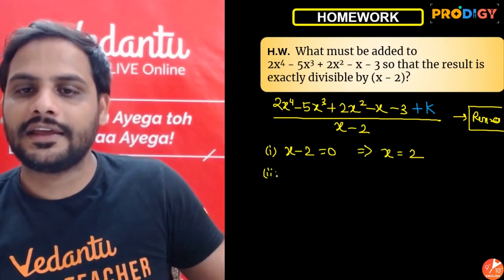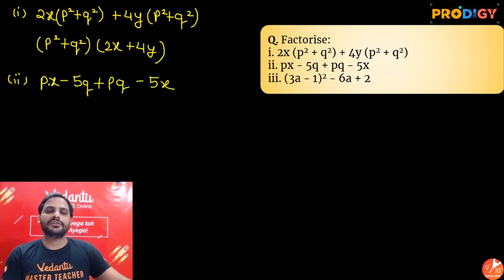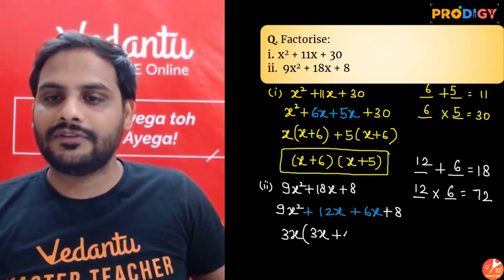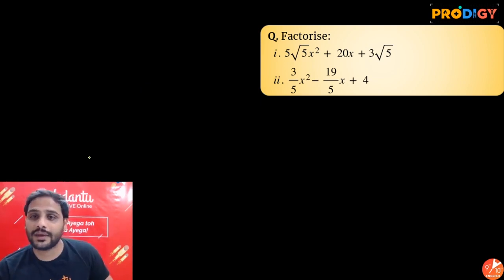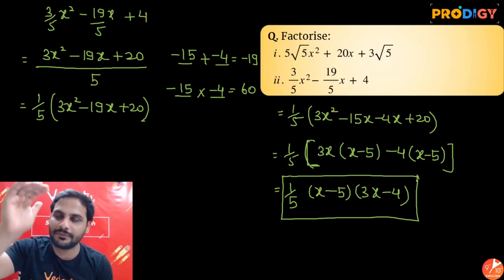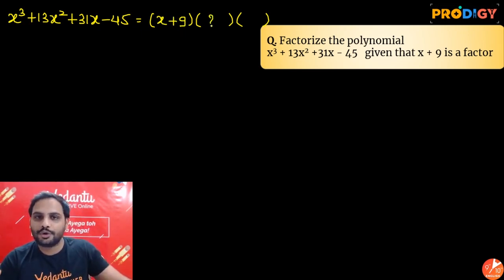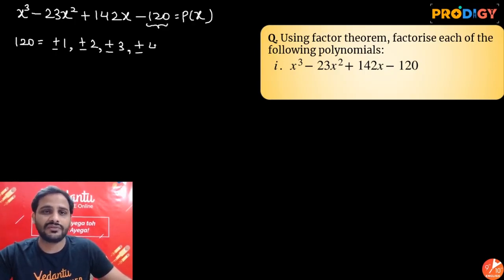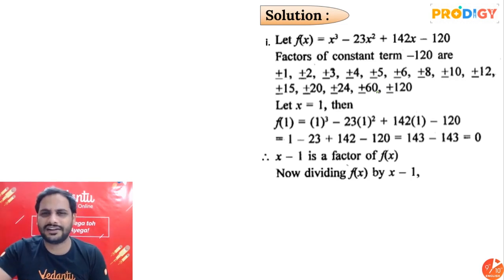Polynomials: L-3 [Factorisation of Polynomials] | NCERT Maths Solutions | CBSE Class 9 | Vedantu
Hey Students, In the previous Session we have gone through the "Remainder & Factor Theorem". Now In today's session. Our Vedantu Teacher Gopal Sir take you through the "Factorisation of Polynomials" from NCERT Maths Class 9 Chapter 2. Gopal sir will teach about how to solve them & Tricks to solve them from CBSE Class 9 Maths. Don't Miss the Session, Watch Completely to Score good marks in CBSE Class 9 Maths. This Session will be an Interesting Manner & Easy way to Understand. Also, he will share Tips and Tricks to Solve Polynomials. Polynomials Class 9 NCERT | Polynomials Class 9 CBSE | Factorisation of Polynomials | Factorisation of Polynomials Class 9 | Factorization | Class 9 Maths Chapter 2 | Class 9th Maths NCERT Solutions

1. Unlimited LIVE class with your favorite teachers.
2. Unlimited Doubt Solving in Live class.
3. Fun interactive learning with in-class quizzes and leaderboards.
4. Get full access to structured long-term courses.
5. Chapter-wise micro-course and Revision course before the exam.
6. One subscription, unlimited access to Live Class, Test Series & Assignments.

Use this code MICRO1 to get it at flat Rs. 1/

♦ Class 9 Polynomials - Factorisation of Polynomial
♦ Factorisation of Polynomials Class 9 CBSE
♦ Factorisation of Polynomials using Identities
♦ Polynomials Class 9 CBSE Maths
♦ Factorisation Method
♦ Factorise Class 9 polynomials
♦ Factorisation of Polynomials Class 9 NCERT